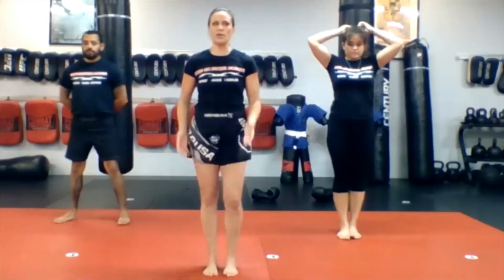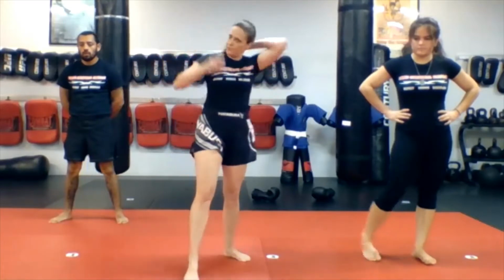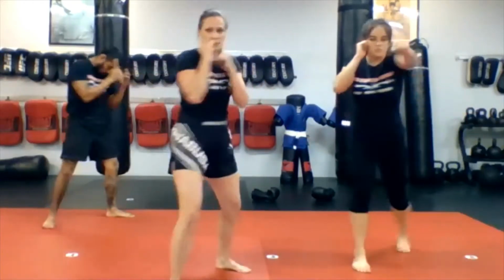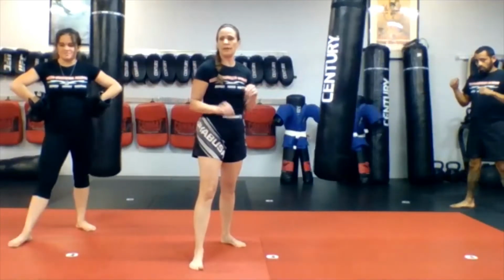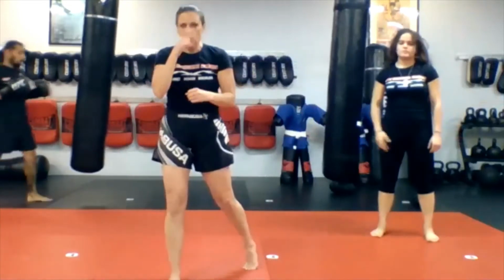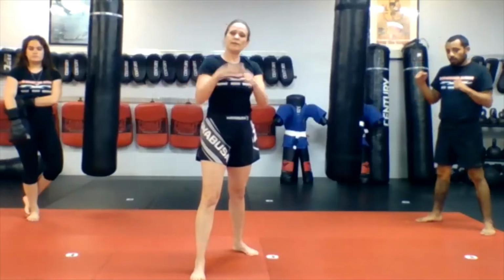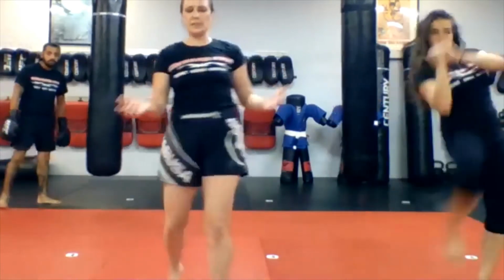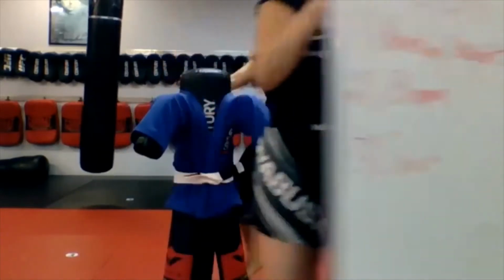Adult all-belts class 4-2-2020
Slow body warm-up, shadowboxing, 5 technical rounds and burnouts, station final drill